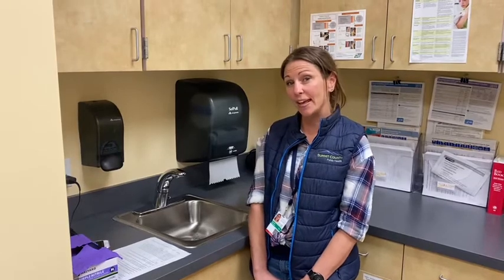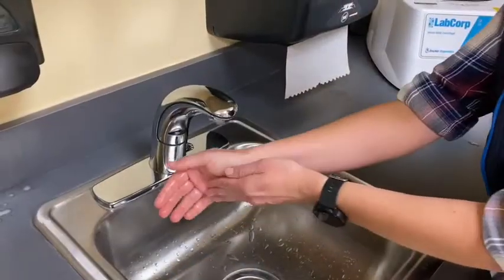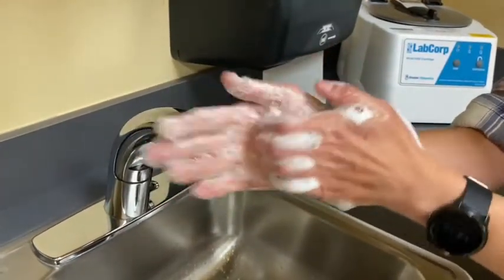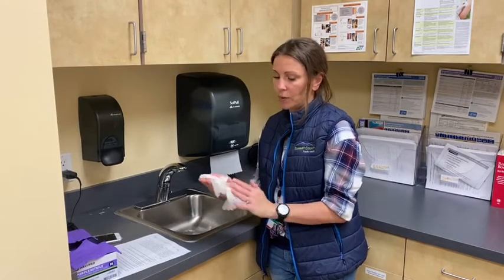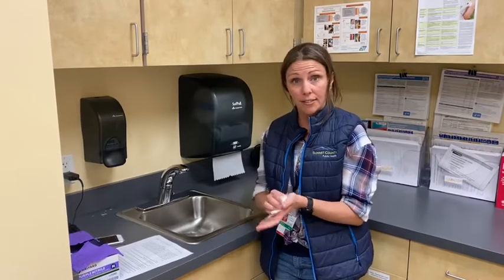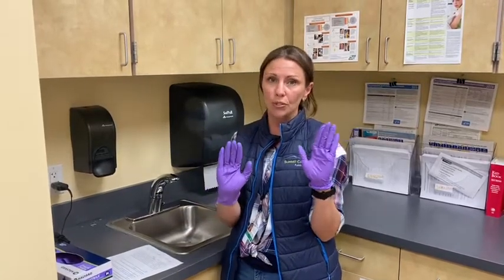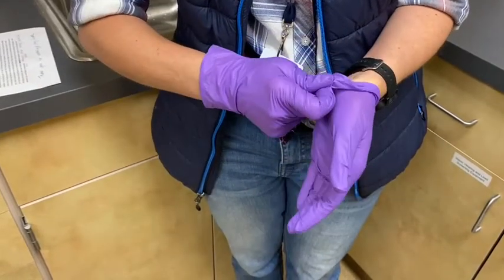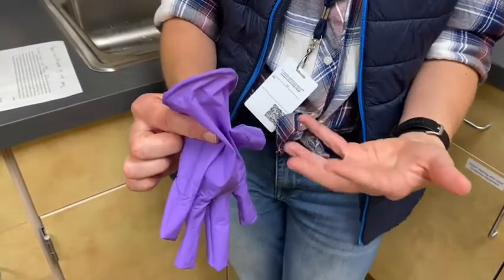Hand Washing and Glove Wearing